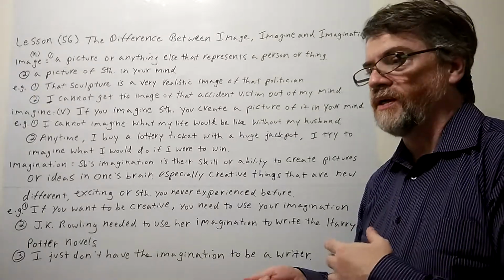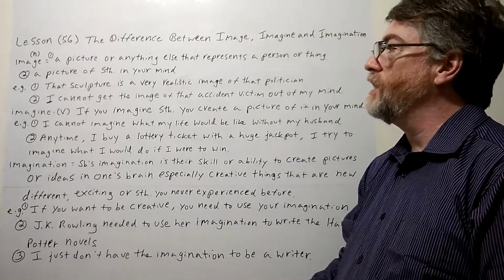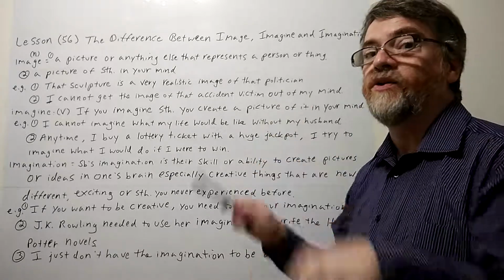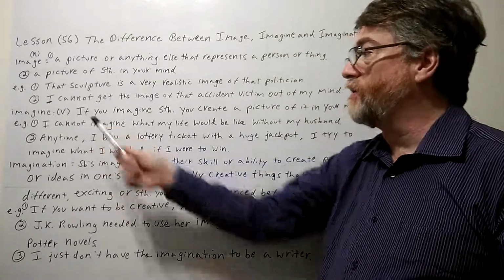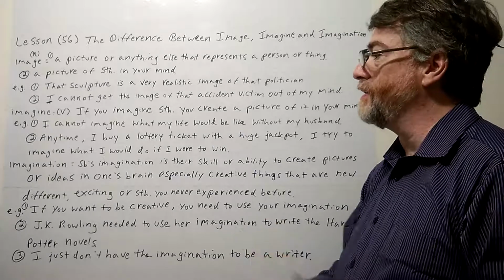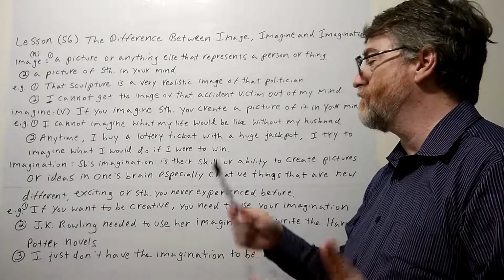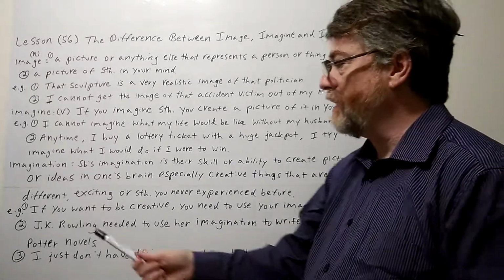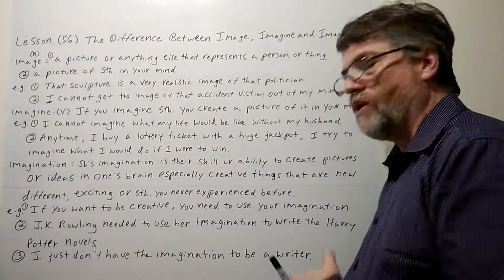English Tutor Nick P Lesson (56) The Difference Between Image , Imagine and Imagination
An image is a picture in your mind, especially a single specific picture. The word ' image ' is a noun and sometimes misused by ESL students as a verb.  Imagine is a verb and means to create a picture or pictures in your mind. Imagination is one's ability or skill to make creative and exciting ideas in one's head. You can use the captions to view all the words in this video.